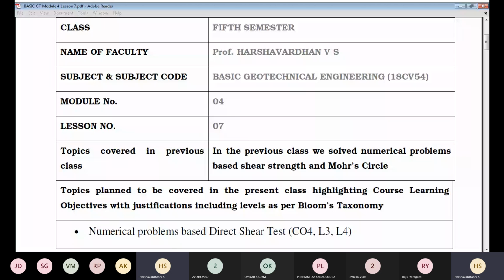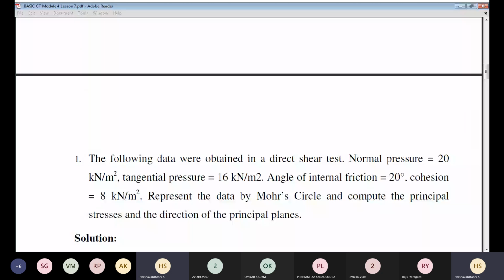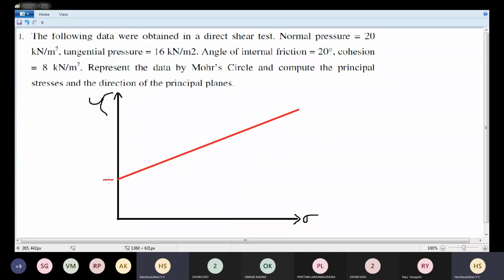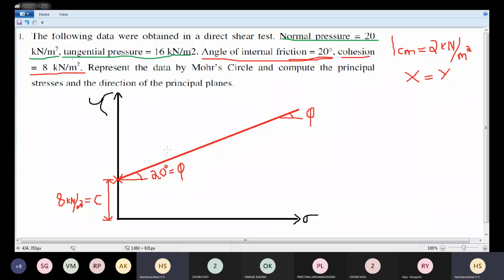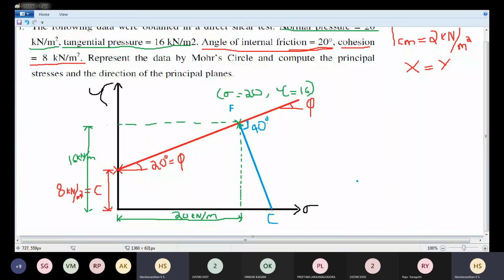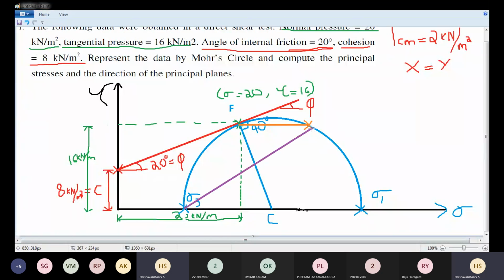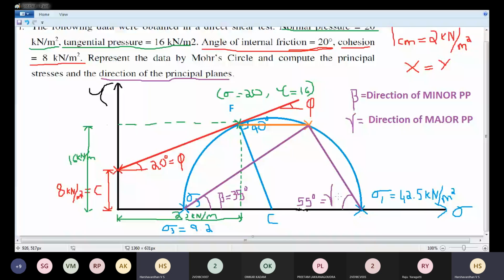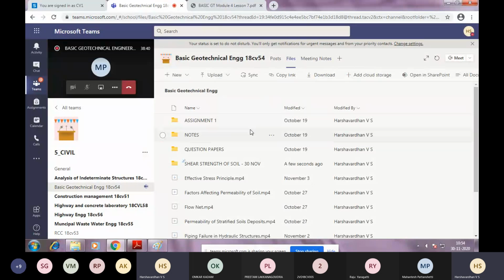BASIC GT 18CV54 MODULE 4 LESSON 7 PART A